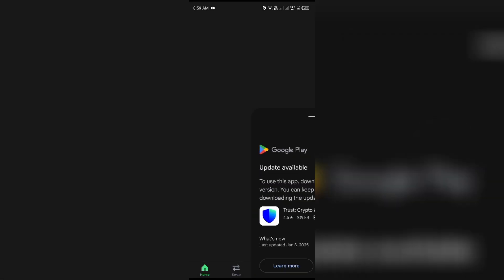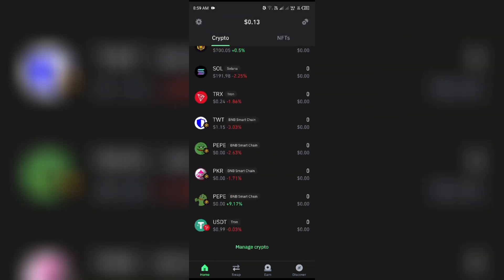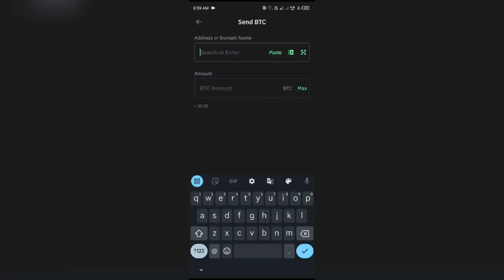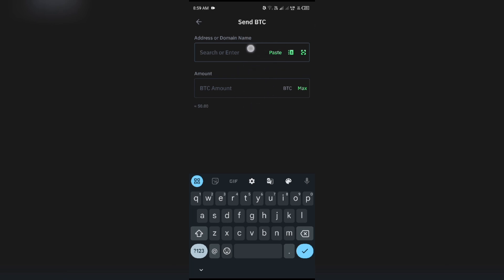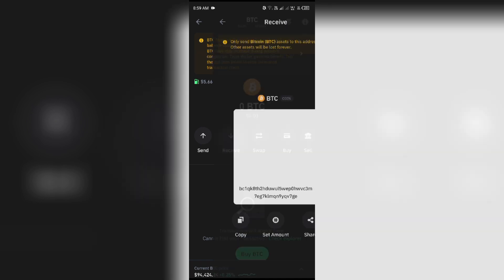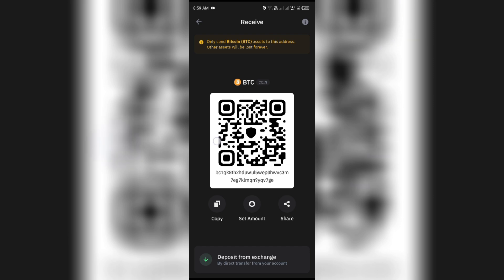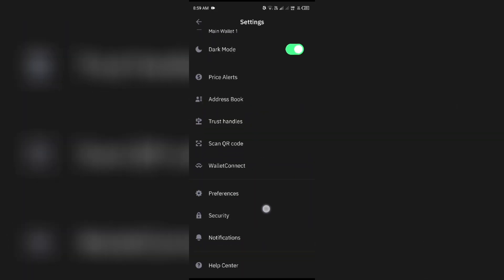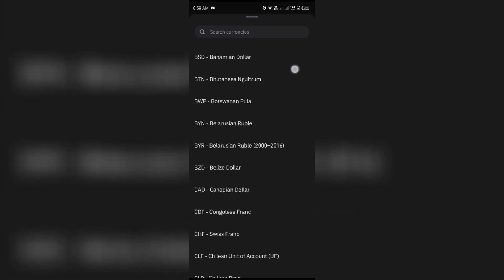TRUST WALLET CRYPTO WALLET REVIEW (2025)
Description: Learn all about Trust Wallet in this comprehensive 2025 review and tutorial. This guide explores Trust Wallet's key features, including multi-asset support, decentralized app integration, and security options. Discover how to set up your wallet, manage cryptocurrencies, and execute transactions effortlessly. Understand the pros and cons of Trust Wallet, and learn tips for optimizing its use for crypto trading and investments. Perfect for beginners and advanced users, this step-by-step tutorial will help you make the most of Trust Wallet in 2025.

Introduction - 00:00
Tutorial - 00:11